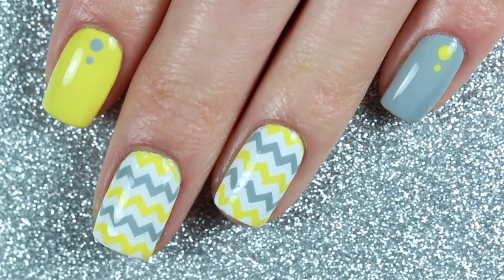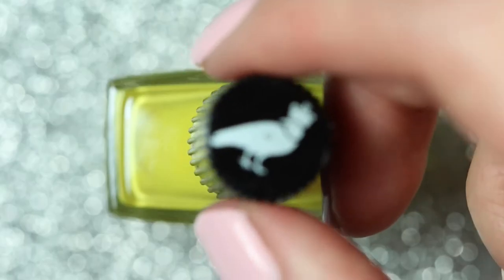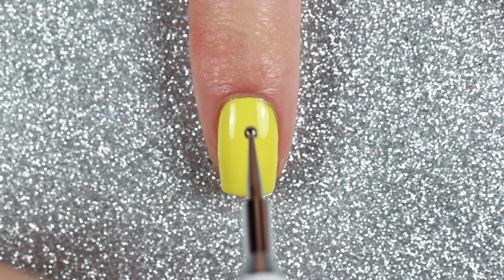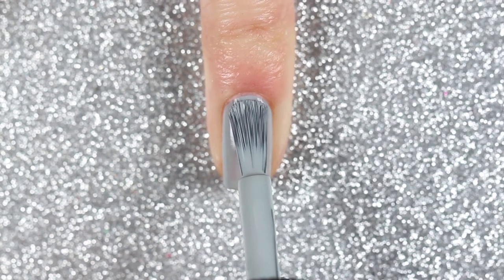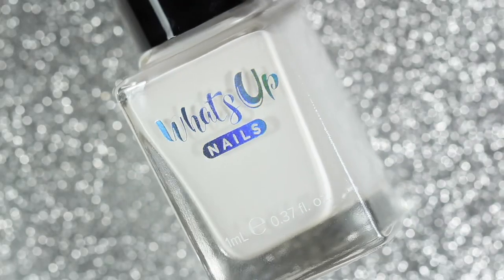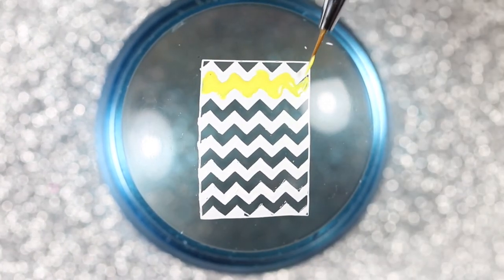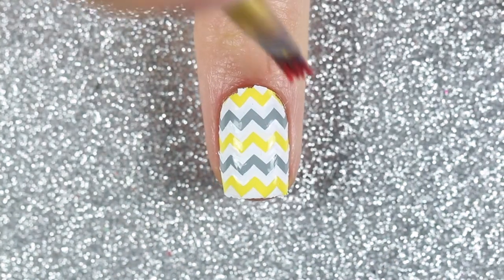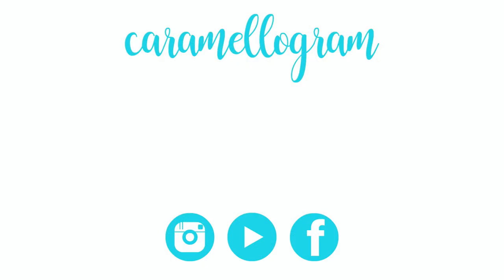Pantone 2021 Inspired Nail Art || caramellogram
Hey everyone and Happy Tuesday! Today’s nail art design is inspired by the Pantone "Color of the Year" for 2021, or should I say 'colors' because this year there are 2, Illuminating and Ultimate Gray! Pantone describes it as a story of color that encapsulates deeper feelings of thoughtfulness with the promise of something sunny and friendly. To learn more about the Pantone Color of the Year,

I’ll be using Butter London’s 'Yellow Submarine' and 'London Fog' to represent the Pantone colors of 2021.

PRODUCTS USED:

BUTTER LONDON - Yellow Submarine

WHAT'S UP NAILS - Blanc My Mind